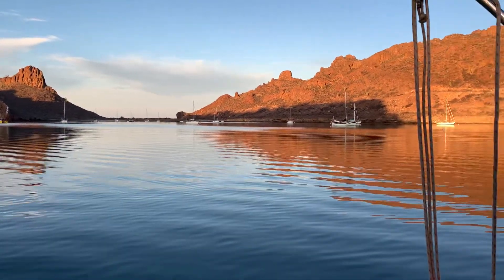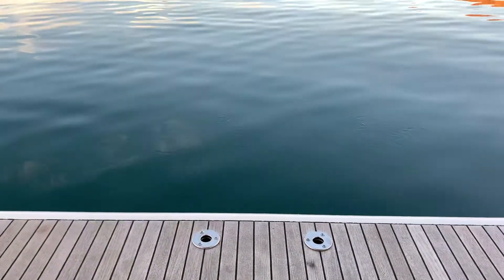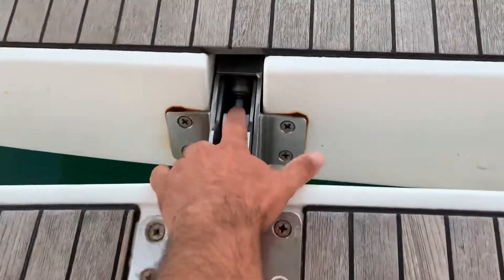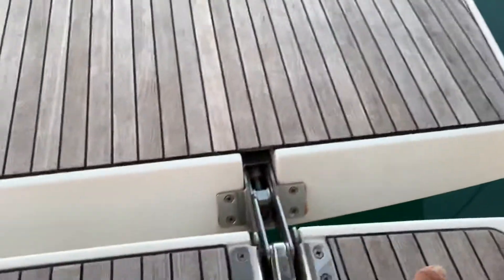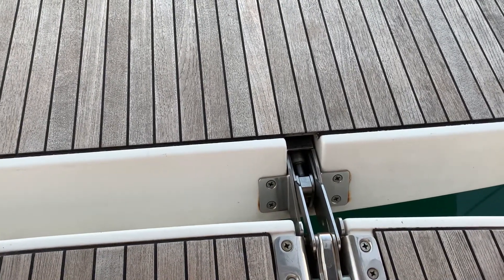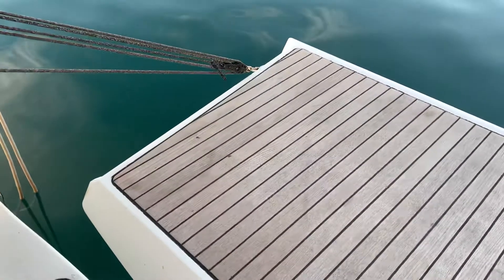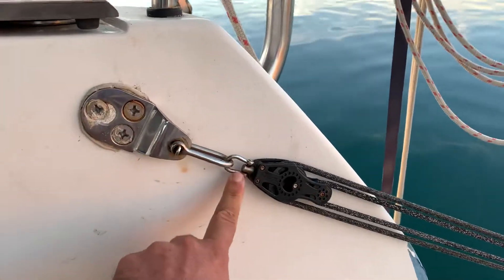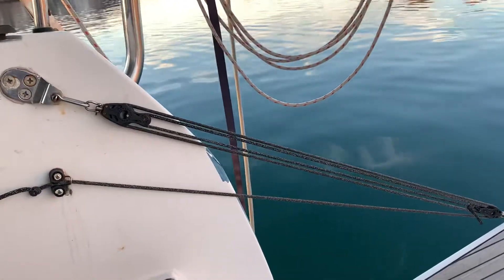Bavaria Cruiser 40 2013 folding transom gas spring replacement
The gas springs on my Bavaria Cruiser 40 2013 stop functioning after about 3 years of service. Instead of replacing the gas spring I decided to install a 4 to 1 pulley system in order to not have to install 1500EUR of new gas spring.